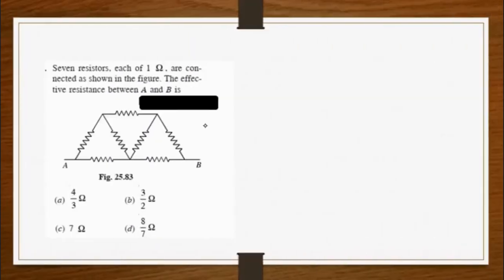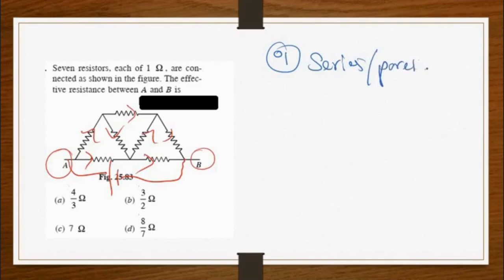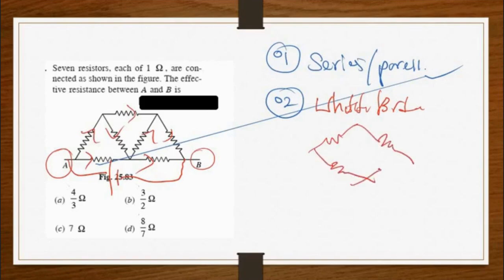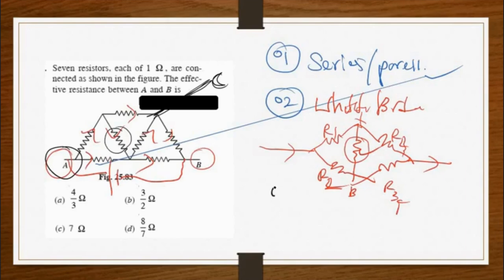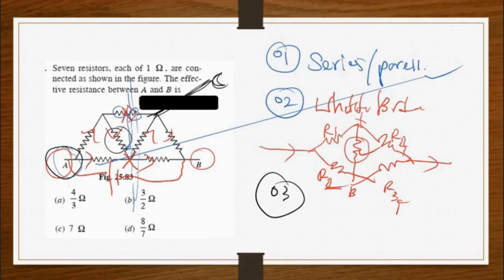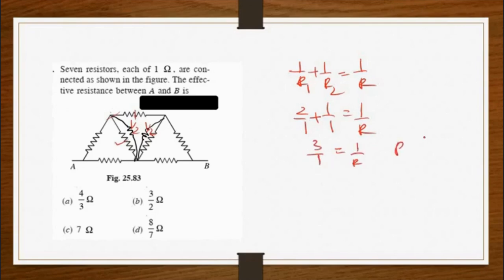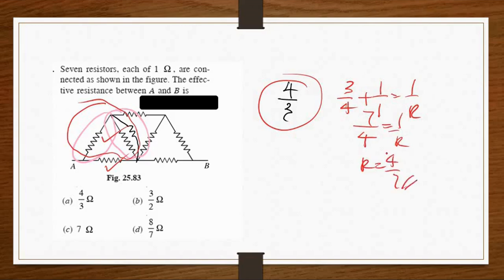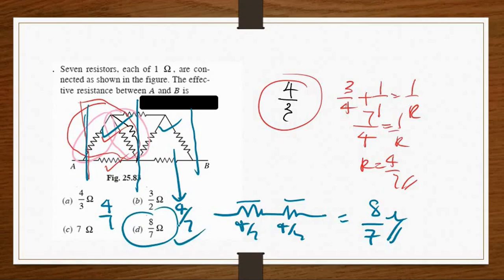Finding equivalent resistance in symmetric circuits |PHYSICS| ENGLISH MEDIUM